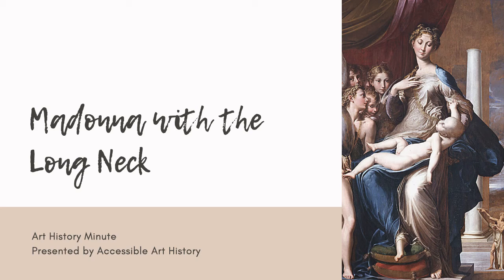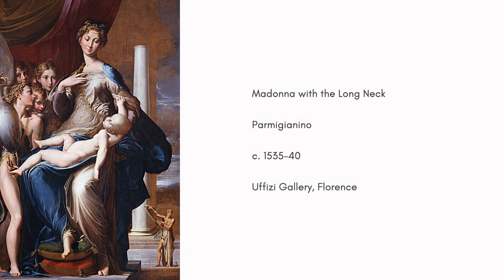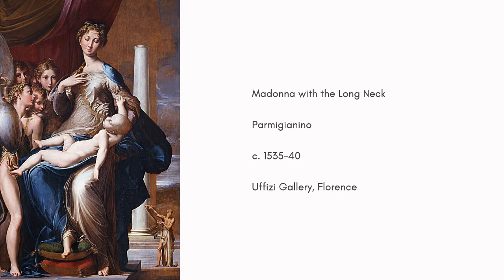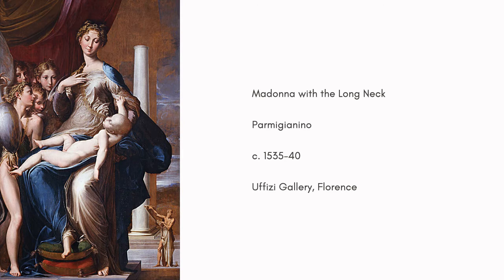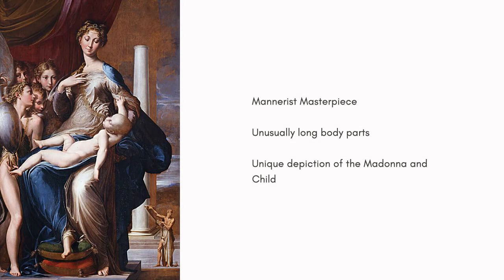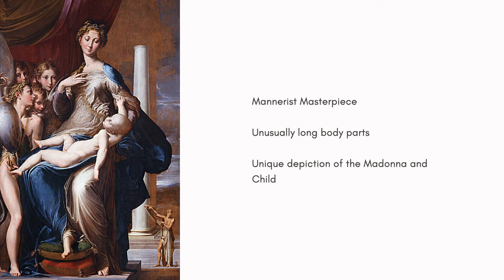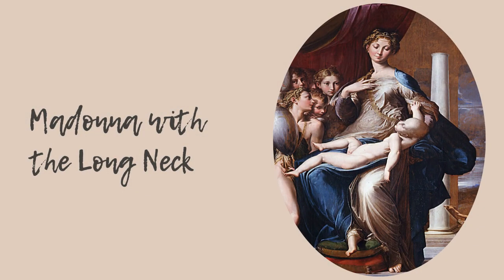Art History Minute: Madonna with the Long Neck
Come explore this Mannerist Masterpiece with Accessible Art History!